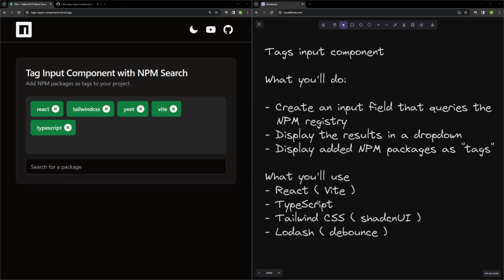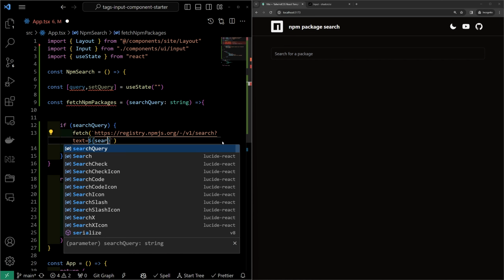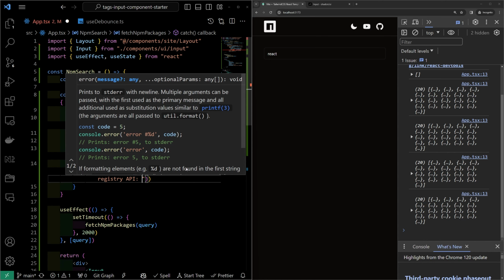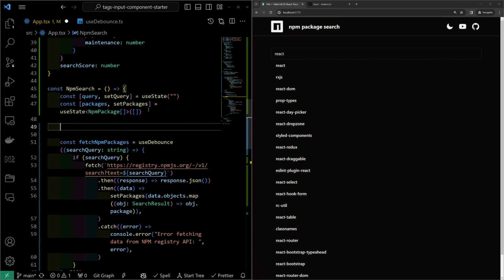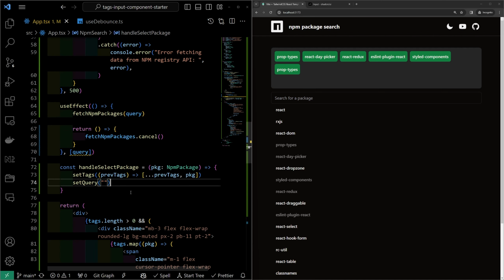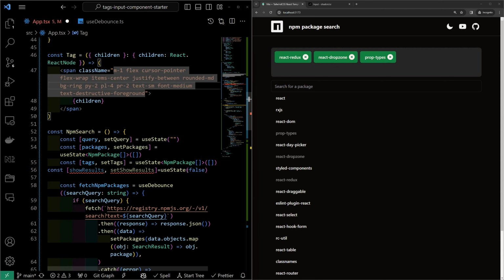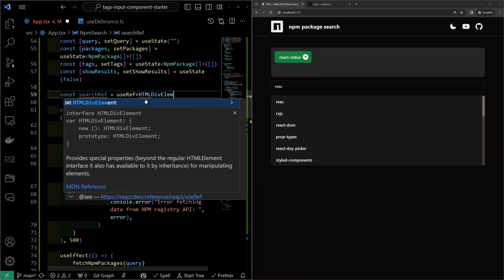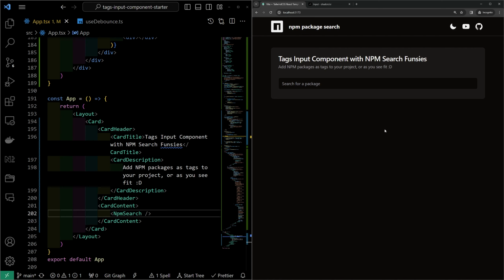Build a custom tags input component with React, Tailwind, shadcnUI, and the NPM registry REST API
Chapter 1 -  Create Npm Search Component: Import ShadCN Input Component, create a state for the search query, and fetch npm packages.
Chapter 2 - Introduce Debounce: Import lodash-es debounce function, create a reusable useDebounce hook, and debounce the fetchNpmPackages function.
Chapter 3 - Select Package: Create a state for packages in the search results, and a button to add a package.
Chapter 4 - Tags: Create a state for tags, a display area for the tags, and modify button to add package to tags state.
Chapter 5 - Remove Package: Create a button to remove a package from the tags state.Chapter 6 - Implement reading list status change functionality
Chapter 6: Conditionally show/hide results
Chapter 7 - Refactor the search results into a popup
Chapter 8 - Add popup closing logic
Chapter 9 - Final touches